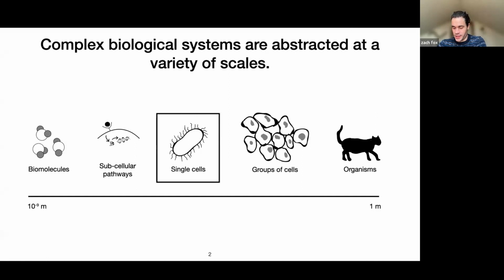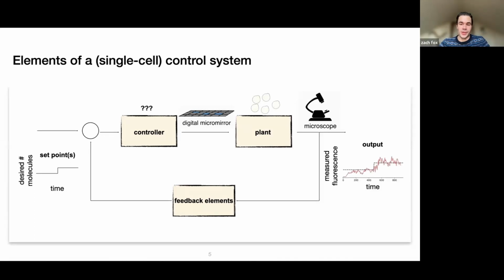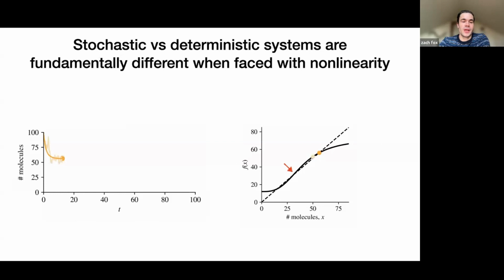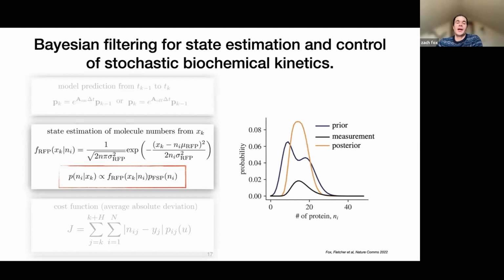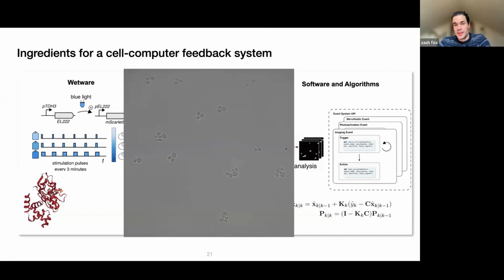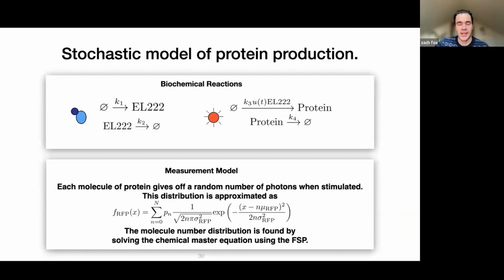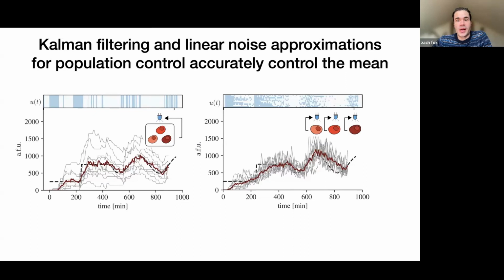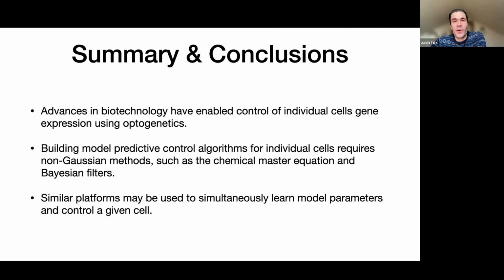Zach Fox: Single cell control using Finite State Projection based Bayesian Filters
Zachary Fox, now at Oak Ridge Laboratory, is talking about his works on the in-silico control of biological systems using optogenetics, a work conducted while being at Institut Pasteur in Paris during his postdoctoral stay there.

Relevant papers:
- Bayesian filtering for model predictive control of stochastic gene expression in single cells